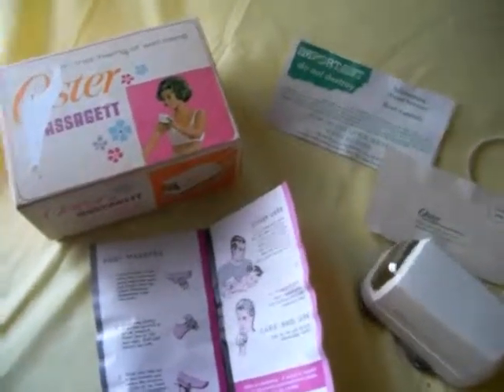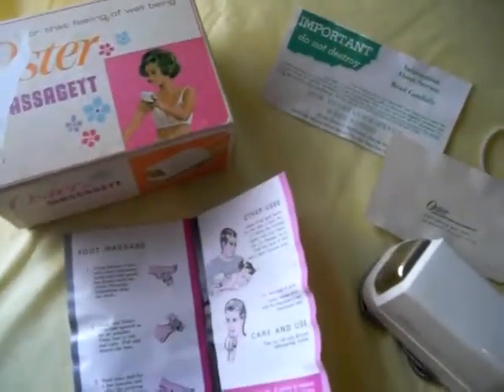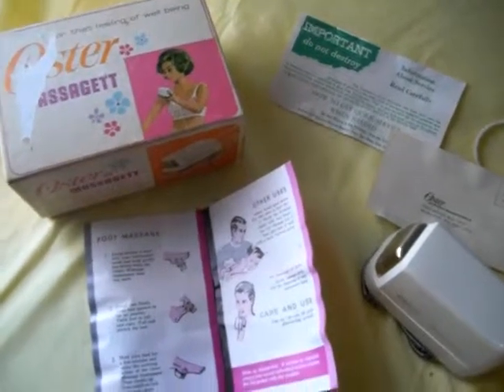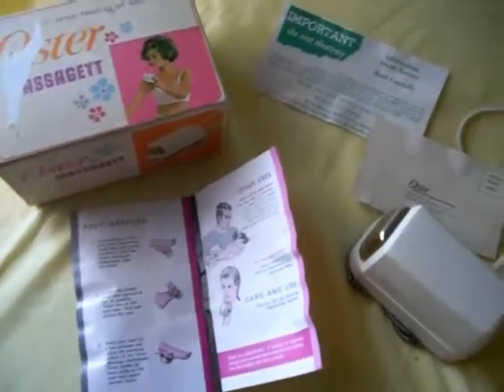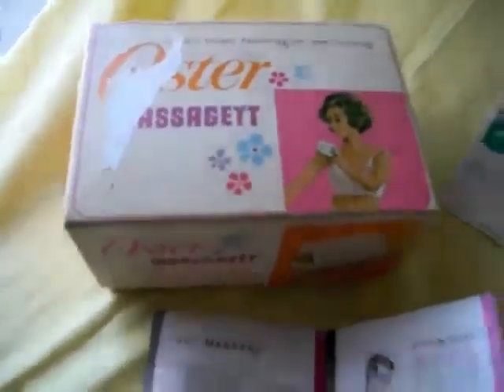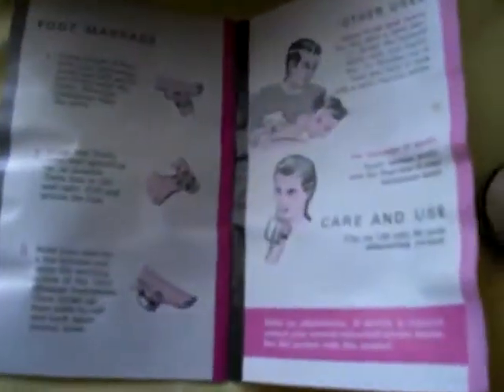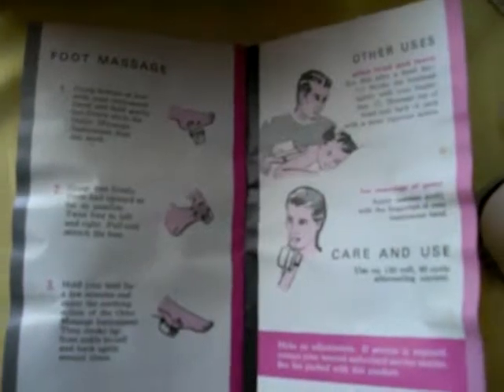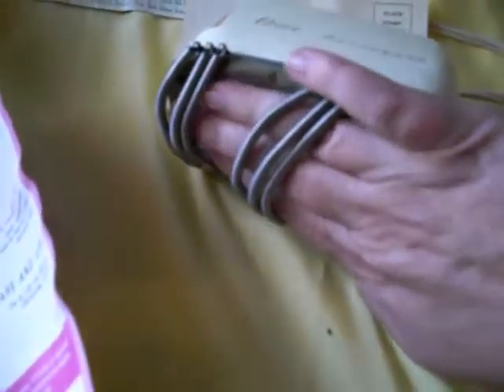Oster personal massager / vibrator 1969 - demo video for Ebay auction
Video for DallasAngel2010 auction. A personal massager from the 60's.